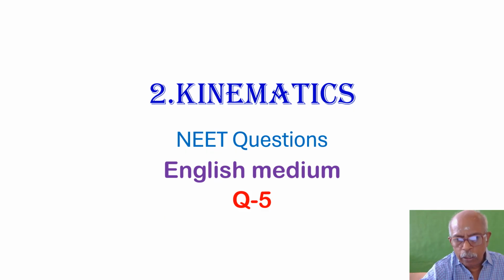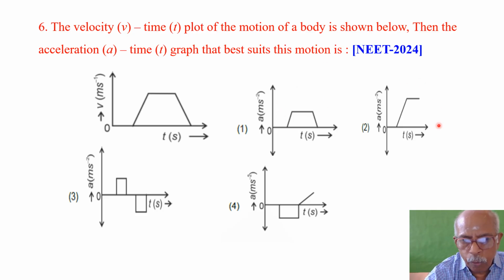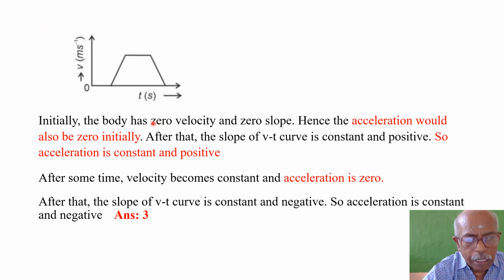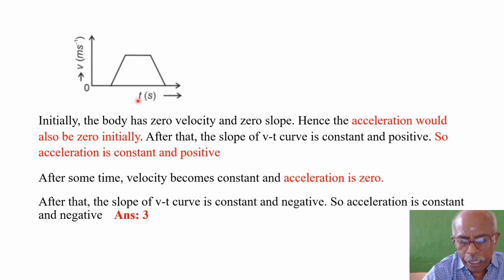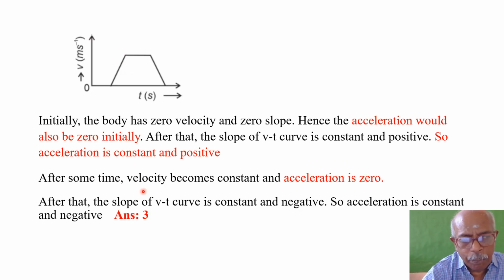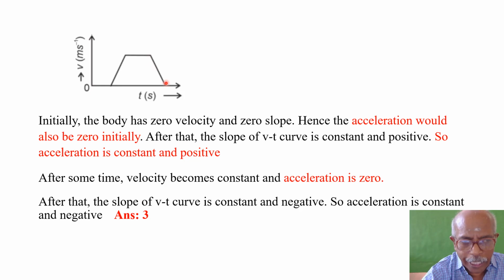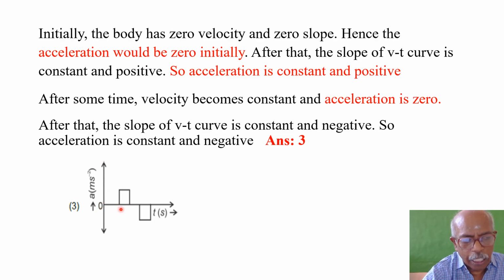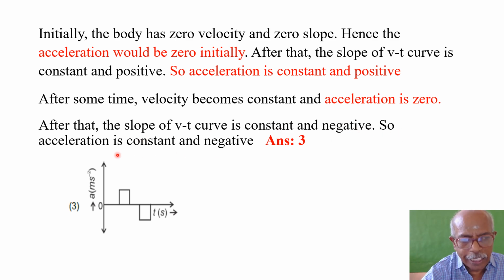Kinematics Q5 English NEET Physics MCQ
NEET UG Physics MCQ in Kinematics English medium
The velocity (v) – time (t) plot of the motion of a body is shown below, Then the acceleration (a) – time (t) graph that best suits this motion is : [NEET-2024]